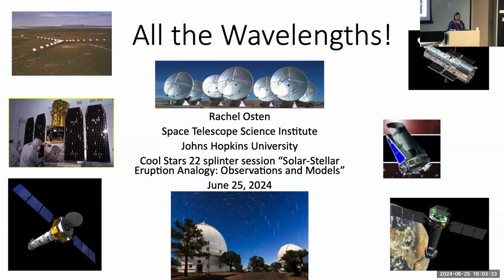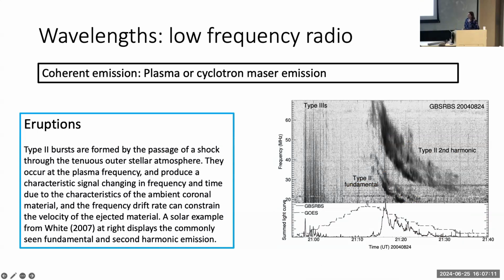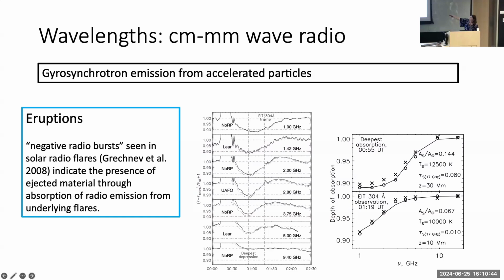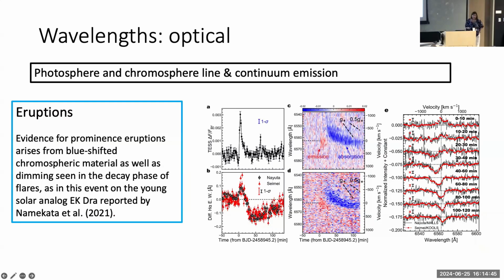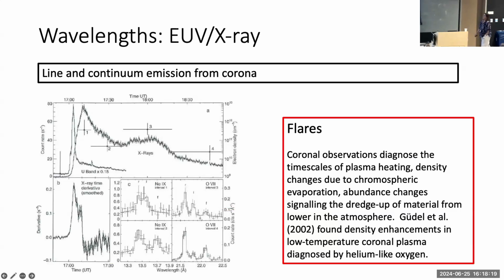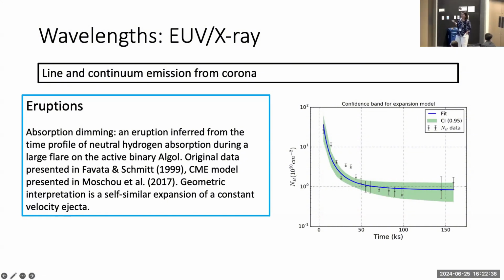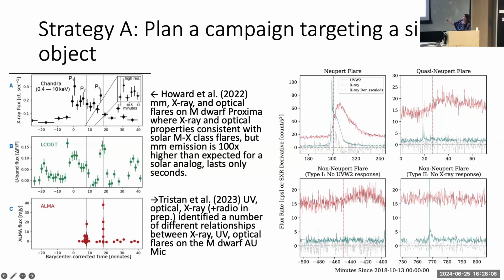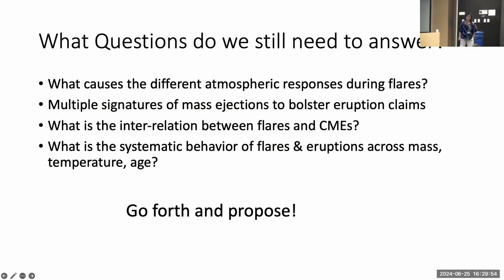Rachel Osten - Tuesday June 25, 2024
Splinter - Solar-Stellar Eruption Analogy: Observations and Models